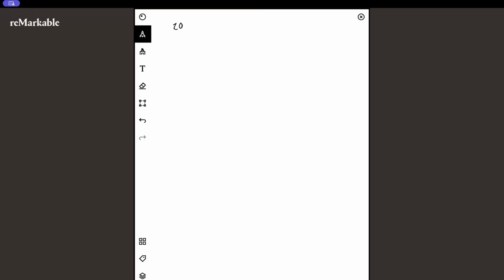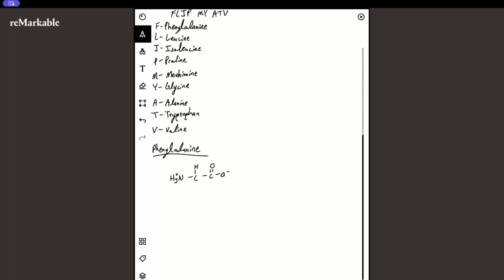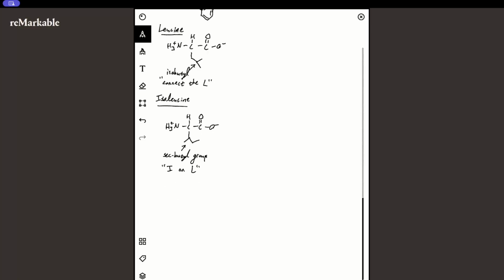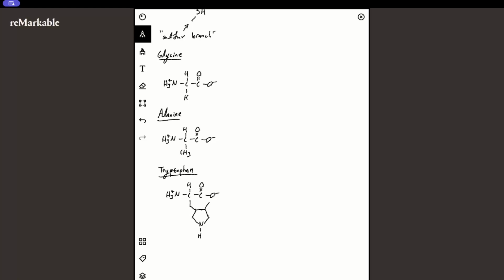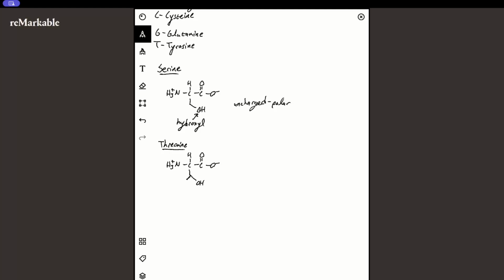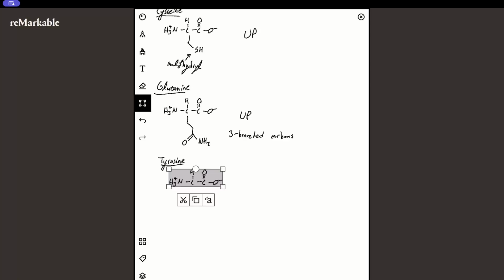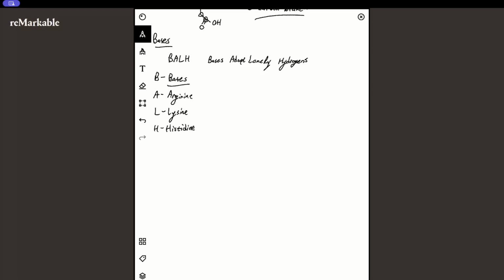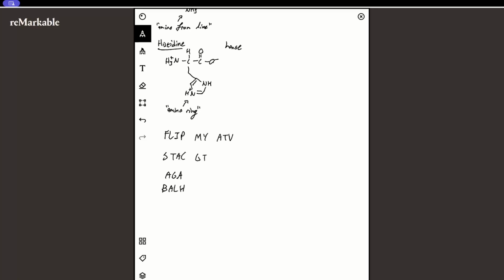Biochemistry Lecture #1 - Memorizing Your Amino Acids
Struggling to memorize the 20 amino acids? In this video, we’ll break down easy tips and tricks to help you quickly learn the names, structures, and classes of all 20 amino acids. From clever mnemonics to visual aids, you’ll have everything you need to master them!

If you are trying to get some crunch studying in and are short on time, visit this link for a quicker (10 minute) breakdown of the amino acids

We hope you have a blessed day, and good luck studying!